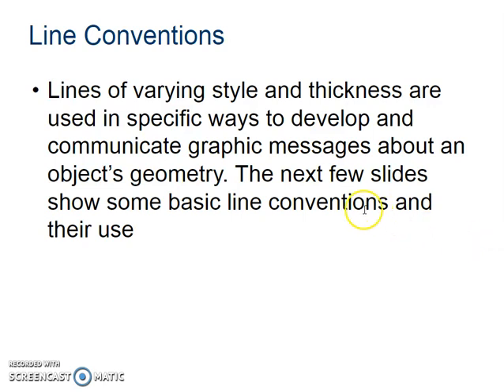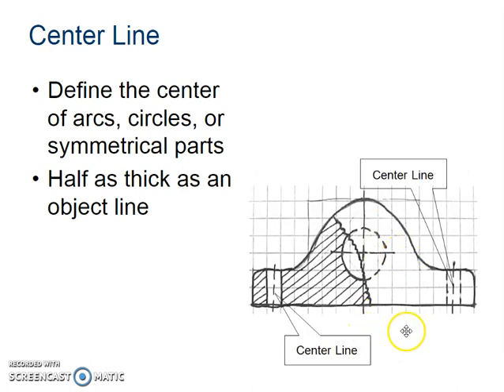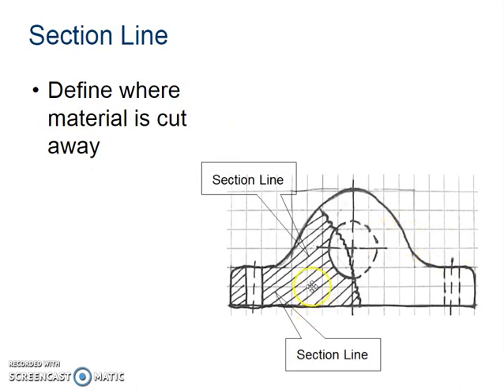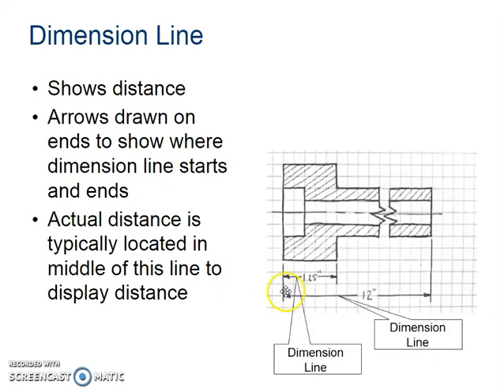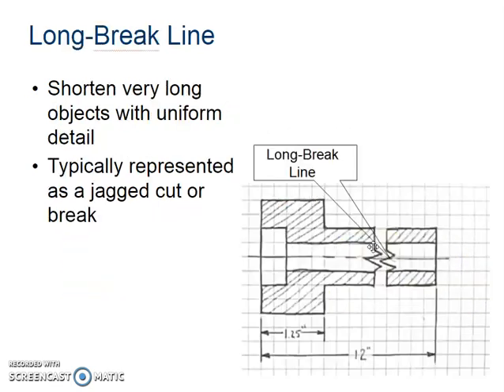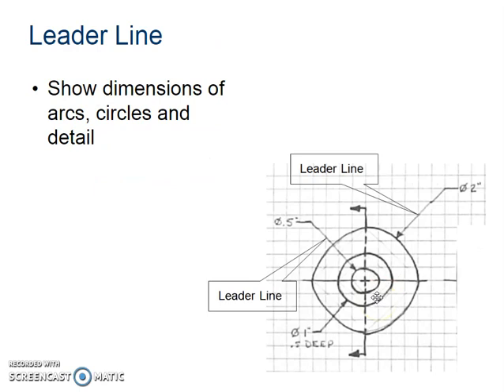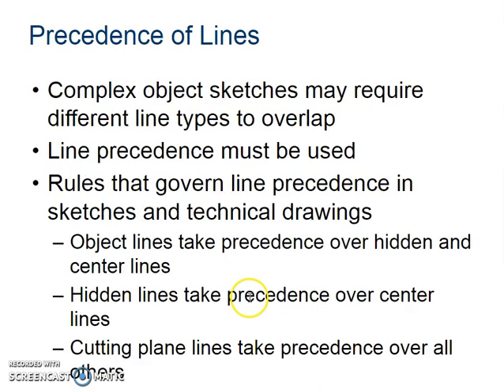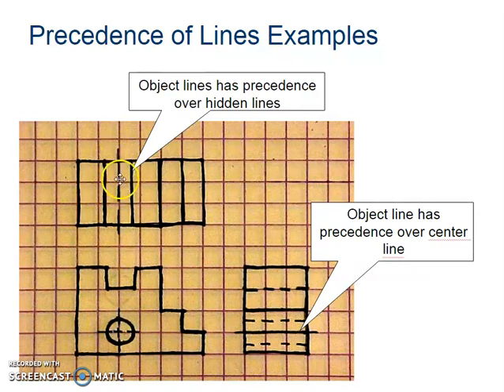Unit 2 Line Conventions